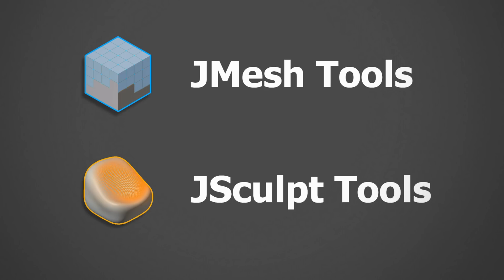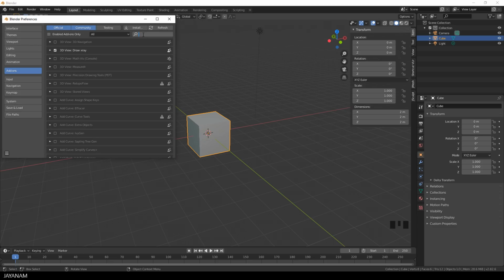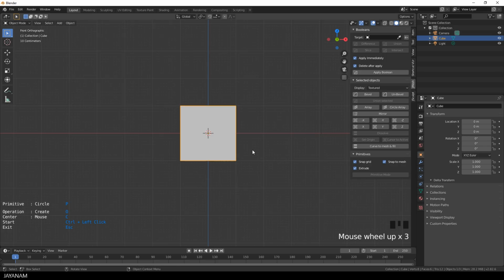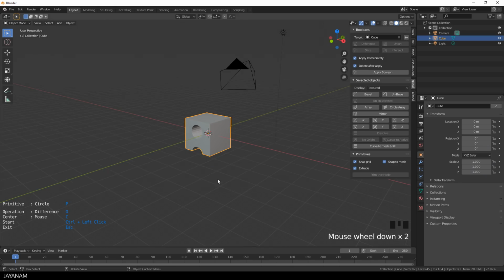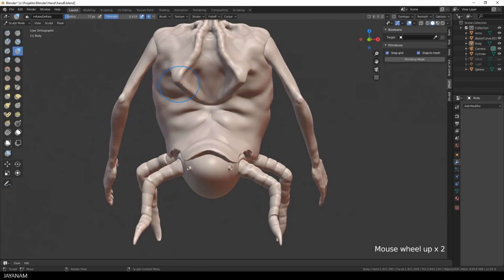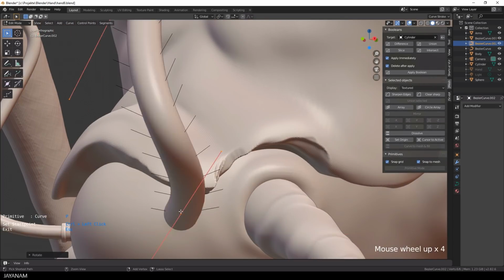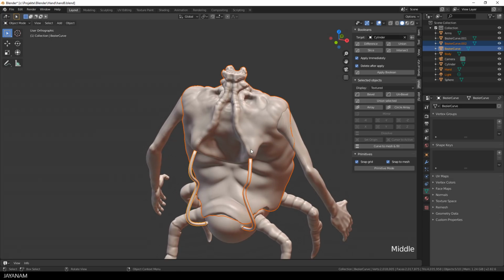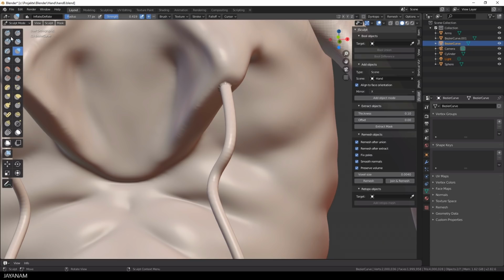Blender 2.8 New Hardsurface & Sculpting Addons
In this video I show my new and free Blender 2.8 addons JMesh and JSculpt Tools. But they are not completely new, they were Fast Carve and Fast Sculpt before.

But I also added some new features: For JMesh Tools I added the possibility to ctrl + click an object to define it as the target of boolean operations in primitive mode and I also have made the panels more clearly arranged.

JSculpt Tools has the new feature to voxel remesh and join objects in one step and I added the properties of the voxel remesher to the Remesh panel.